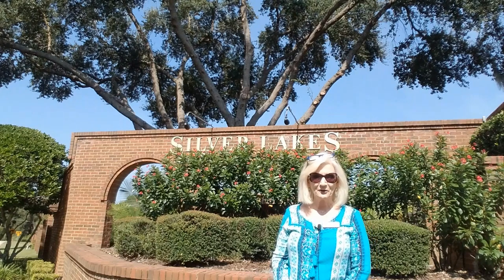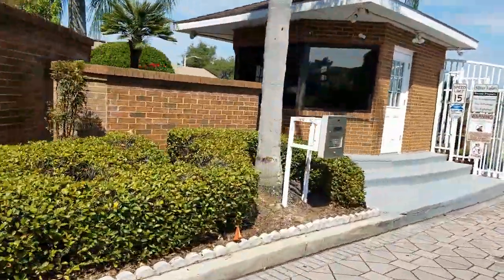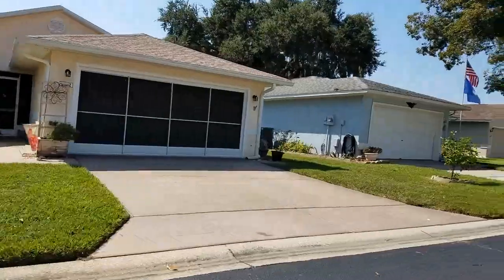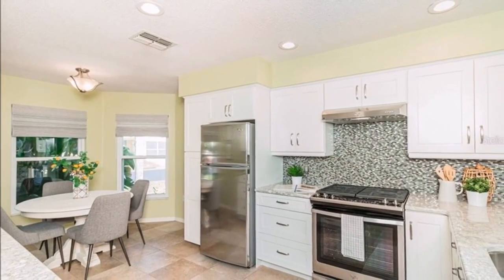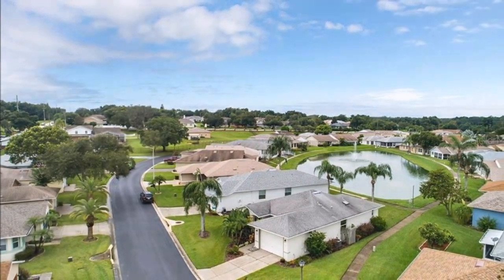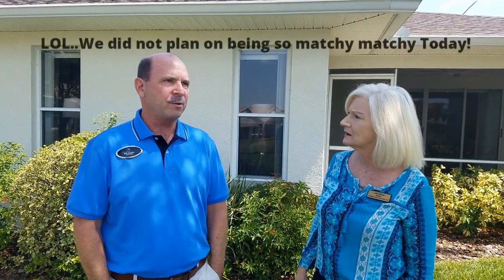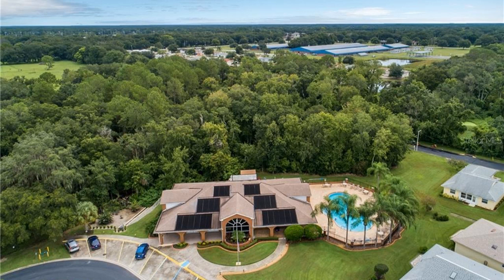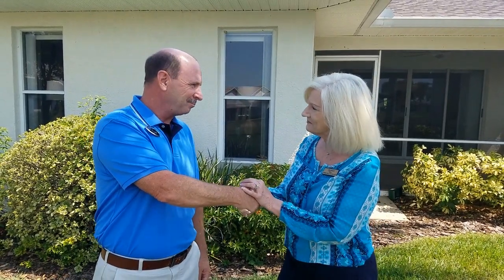Silver Lakes Tour | Lakeland Florida| 55+ Plus Community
In this video, you'll get to know the Gated 55+ Community- Silver Lakes. Also, have a tour of a beautiful home located at 6720 Res Cir, Lakeland 33810. **Don't forget to get your FREE Weekly List of all available 55+ Homes .

FREE Weekly List of ALL 55+ Homes for Sale in the Greater Lakeland and urrounding Areas: